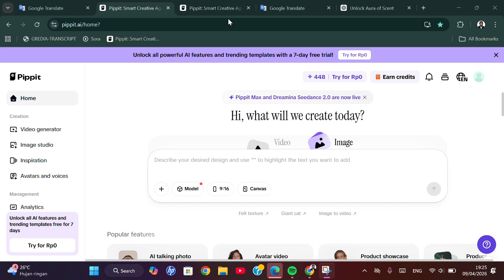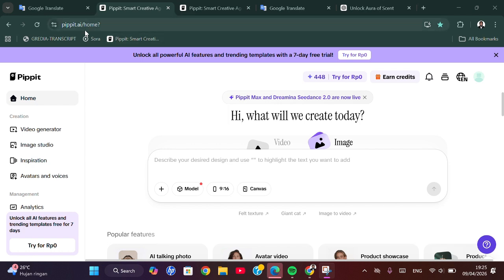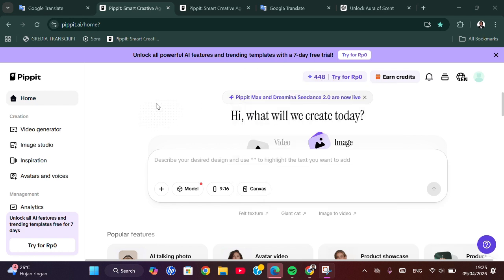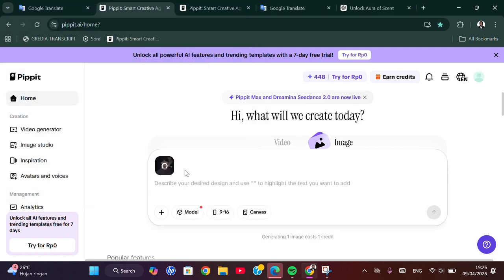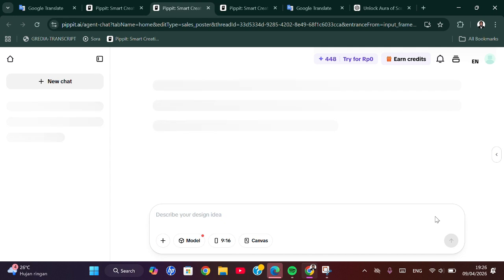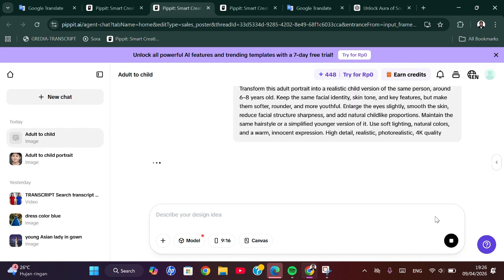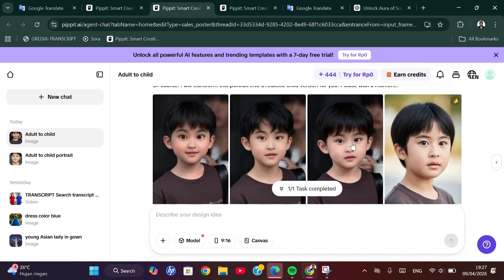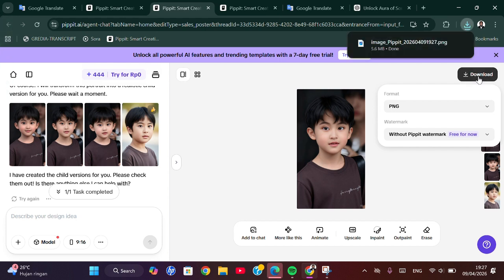SHOCKING AI Transform - How to Turn Adult Photo into Child Using Pippit AI FREE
Want to turn your adult photo into a child version using AI? Here’s a simple step-by-step guide using Pippit AI for FREE!

📸 How to upload your photo correctly
🤖 Best prompt to get realistic results
🆓 How to use Pippit AI for free
⬇️ Download image without watermark

Just click the link, sign up, and start creating your own AI videos easily. It’s beginner-friendly and very useful for content creators.